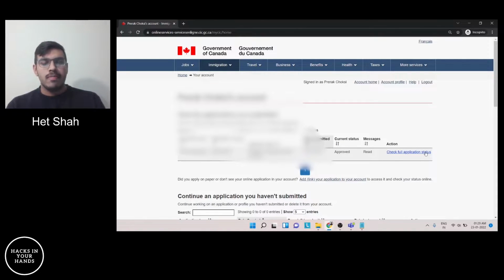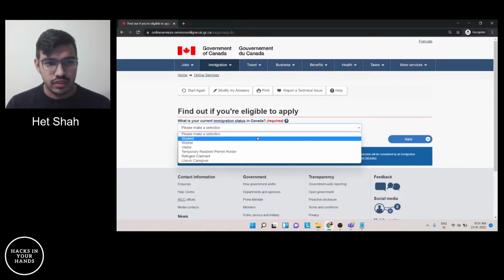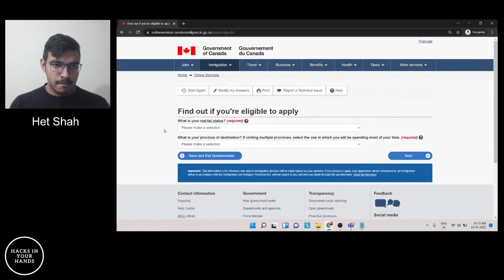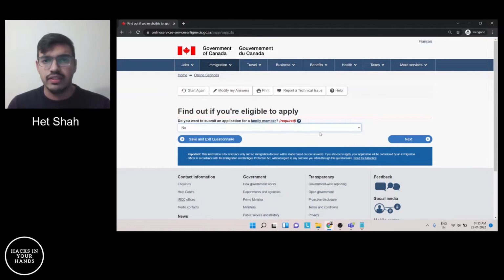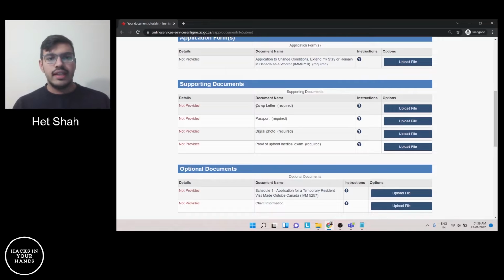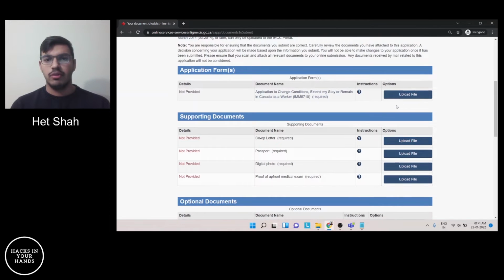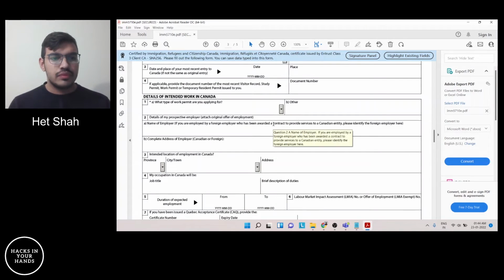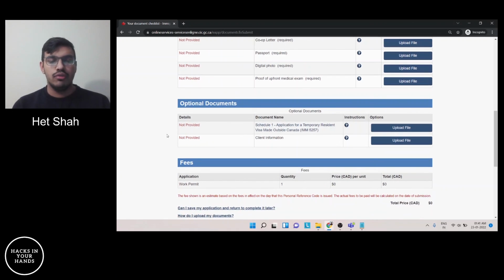How to apply Co-op Work Permit - Canada | Application Guide | Het Shah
How to apply Co-op Work Permit - Canada 2022 | Application Guide | Het Shah

International students pursuing a study program at a Designated Learning Institution (DLI) in Canada that requires a mandatory work placement or internship must apply for a co-op work permit. Watch this video to get the step-by-step guide to applying for the co-op work permit. This application is to be done from Immigration, Refugees and Citizenship Canada (IRCC)'s Gc Key portal.

Green Screen